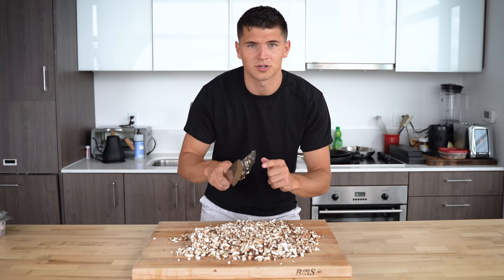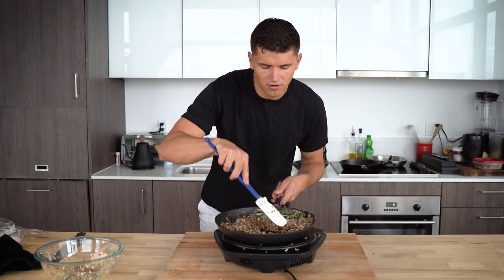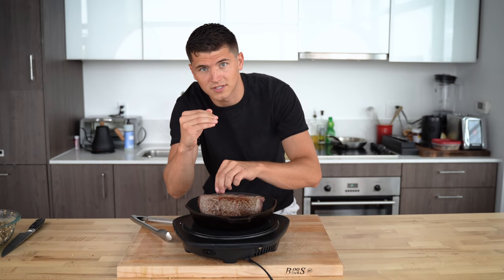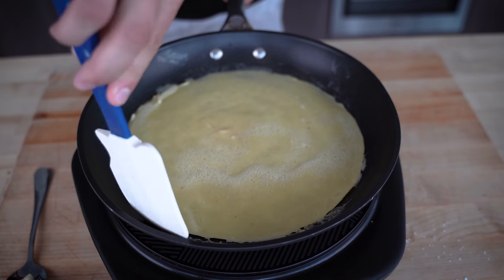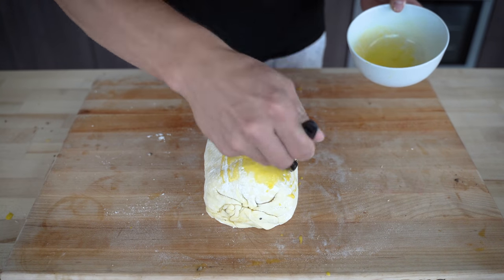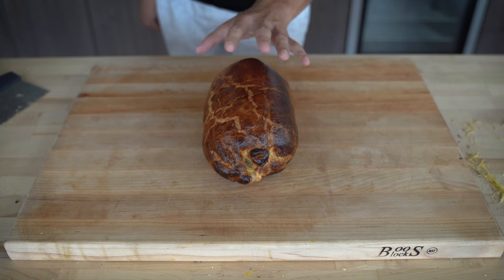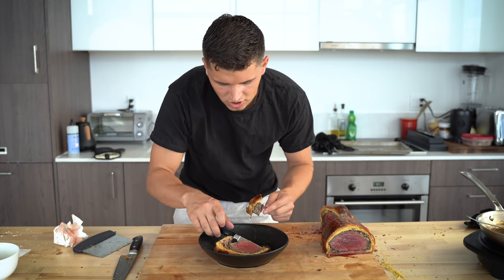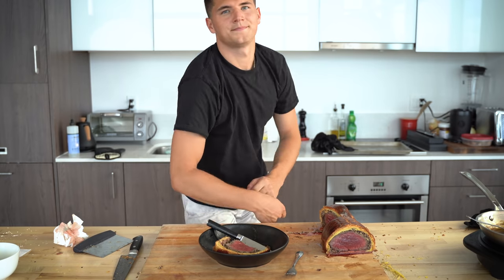Beef Wellington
Beef Wellington doesn't have to be scary.